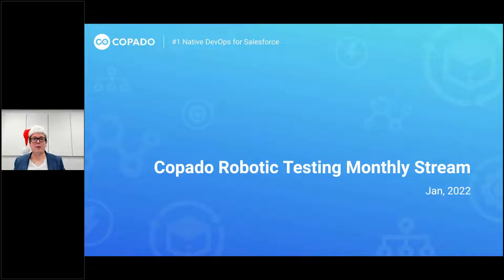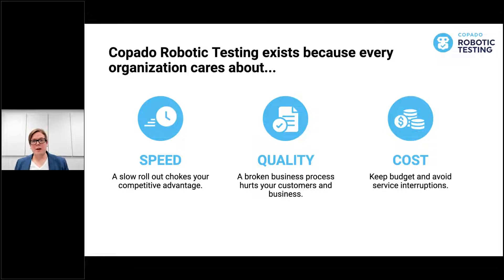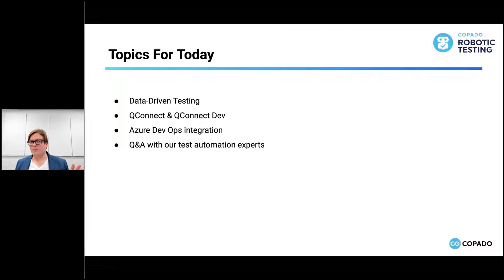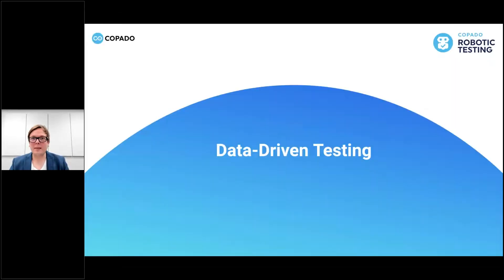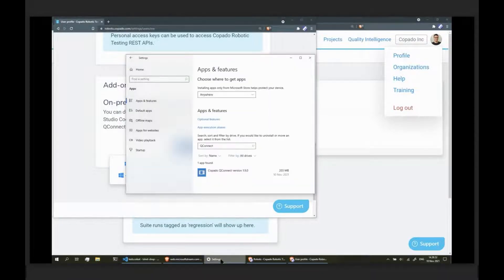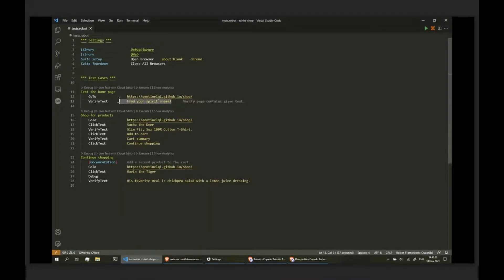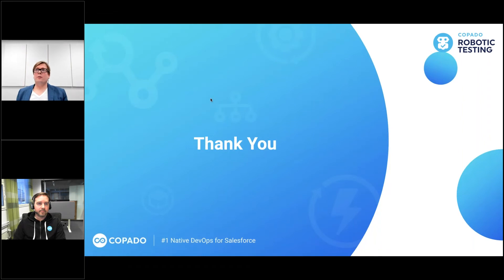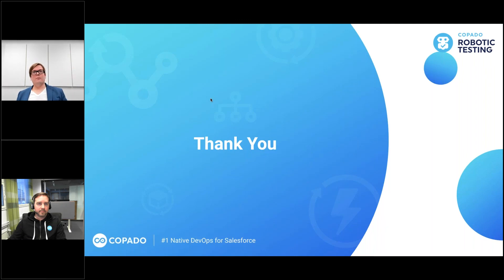Copado Robotic Testing Release Demo January 2022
Start January 2022 with data-driven approach and check out updates in Copado Robotic Testing, the all-in-one test automation platform. In this demo we look into data-driven testing and QConnect Dev for on-premise development and debugging of test cases.

to set up your personalized demo!